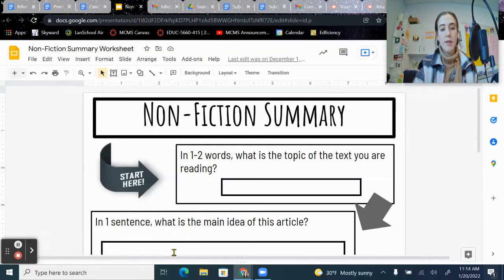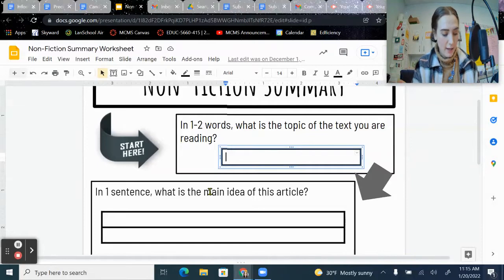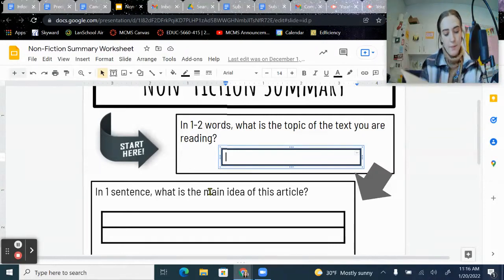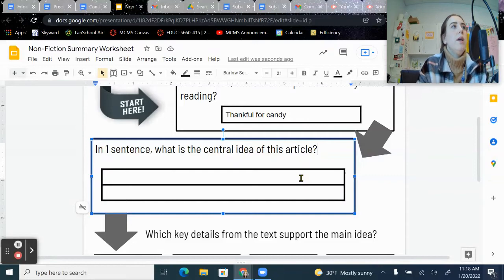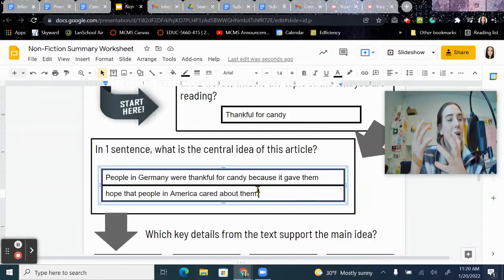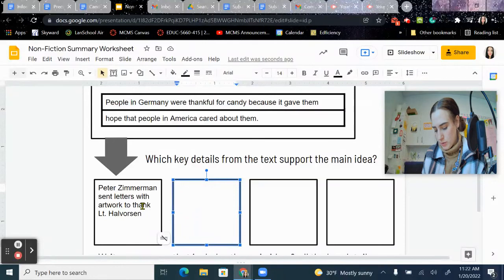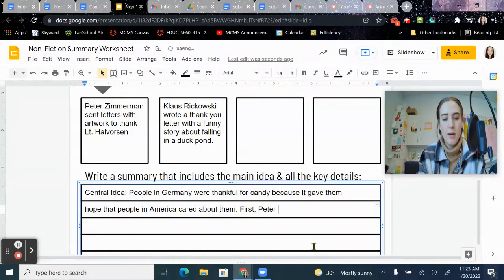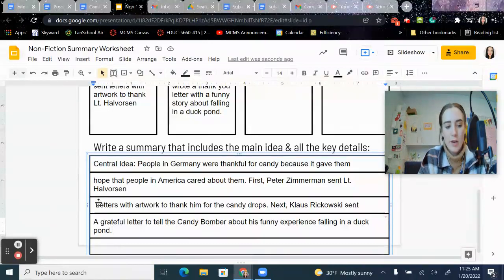CH 5-Nonfiction Summary Candy Bomber